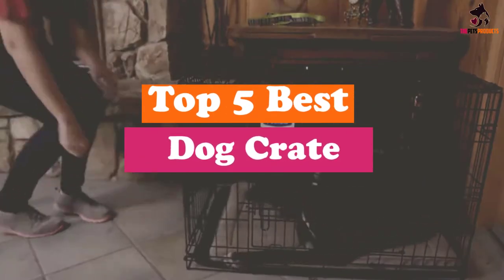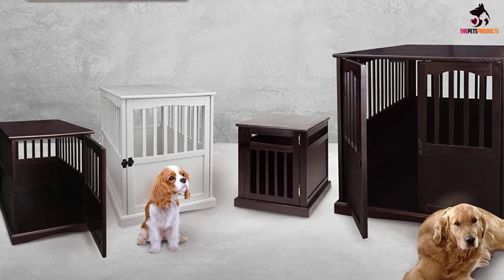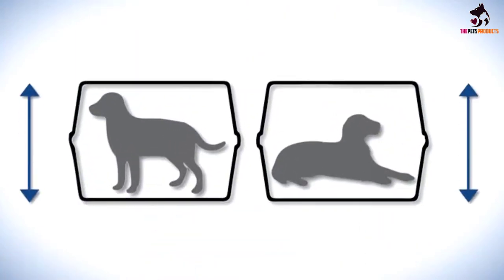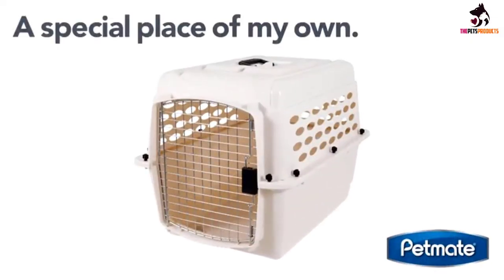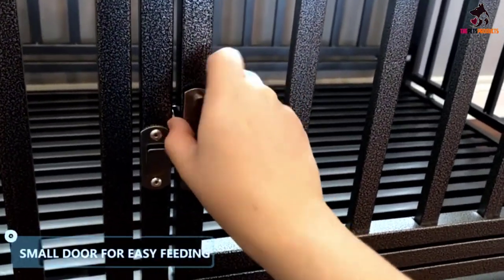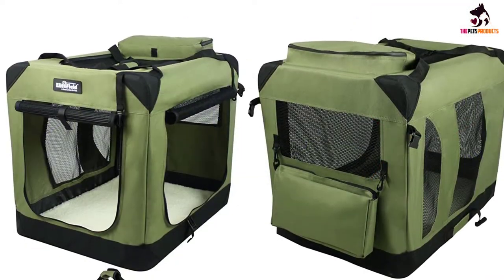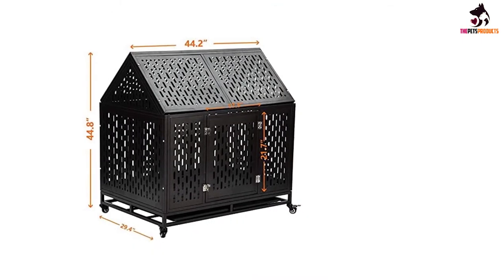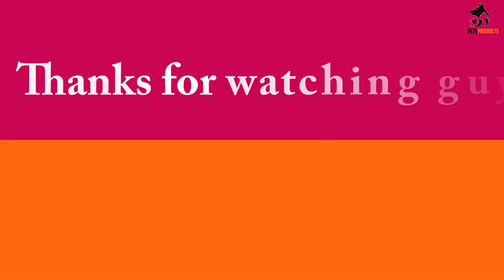Top 5 Best Dog Crate Reviews in 2022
► Links to the Best Dog Crate you saw in this video

✅5. Casual Home Wooden Crate
✅4. Petmate Two Door Top Load Kennel
✅3. LUCKUP Heavy Duty Enclosure
✅2. EliteField 3-Door Folding Enclosure
✅1. Haige Pet Your Pet Nanny Heavy Duty

To save you both time and money, we’ve narrowed down to some of the best Dog Crate.
Check out an in-depth review of the best  Dog Crate in 2021 .

In this video, we make a new research on the top best  Dog Crate.
This is the best Dog Crate review.
Best time for buying your new  Dog Crate.